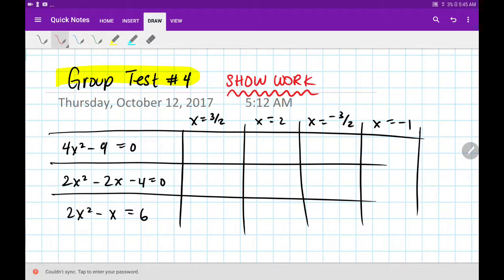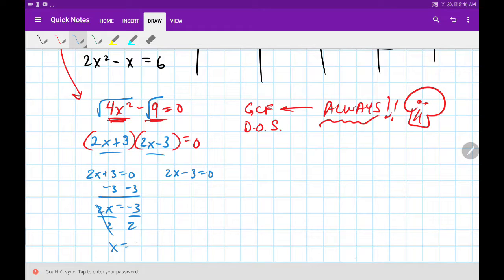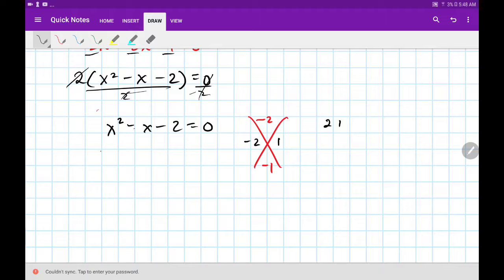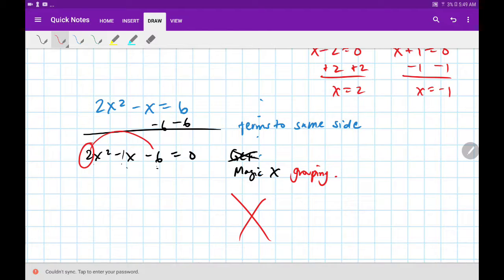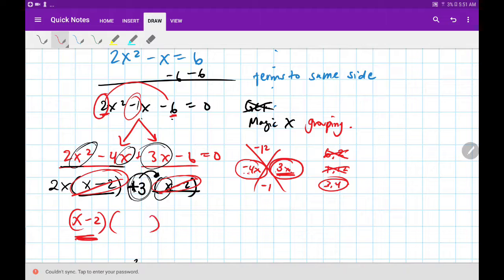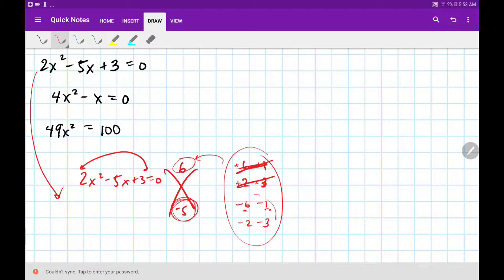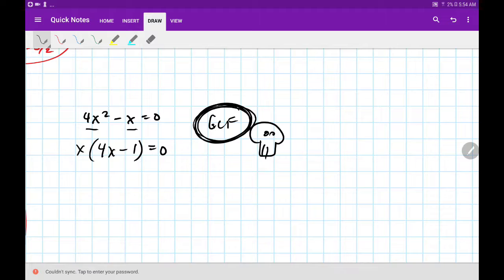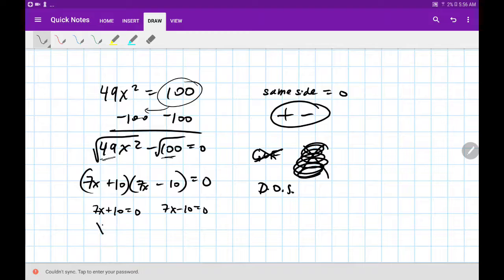Unit 2 GROUP TEST #4